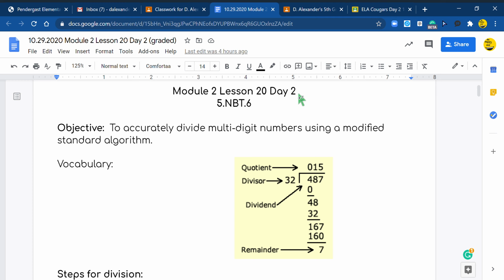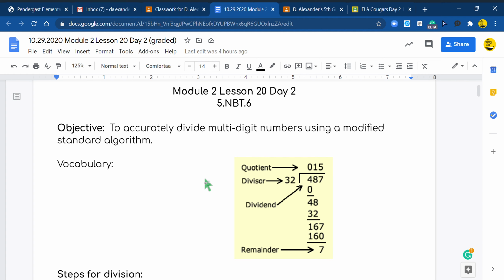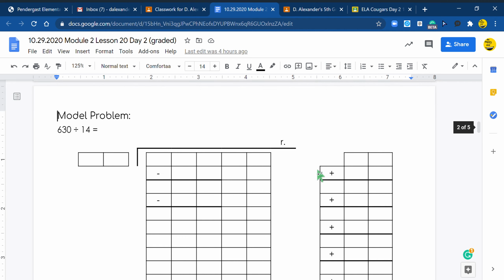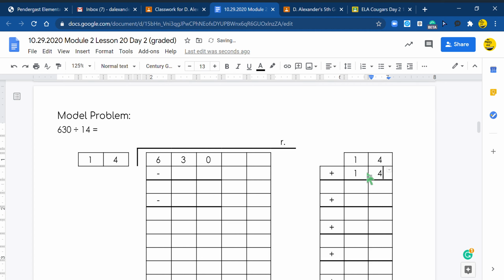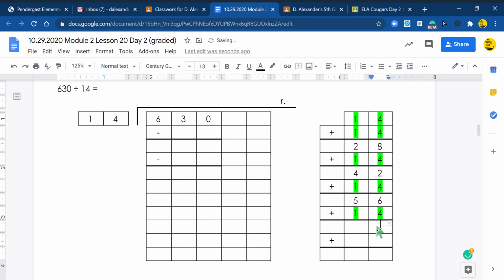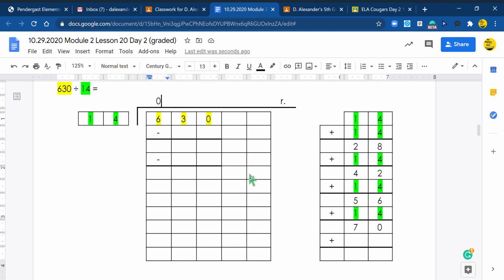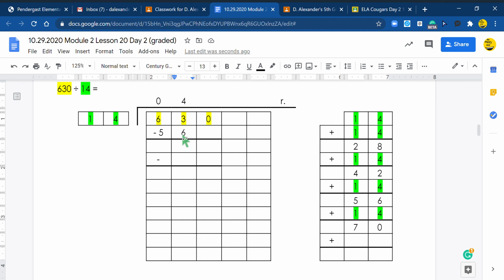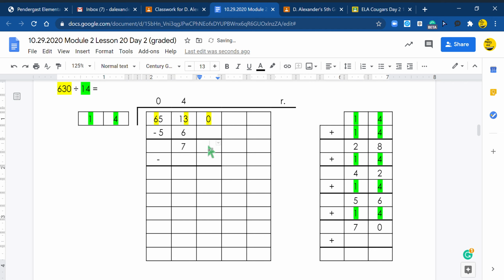10 29 2020 Module 2 Lesson 20 Day 2 graded Google Docs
Review how to divide multi-digit numbers with a modified standard algorithm using repeated addition.